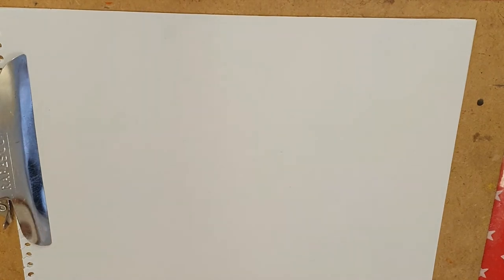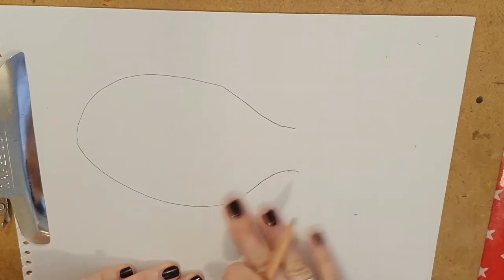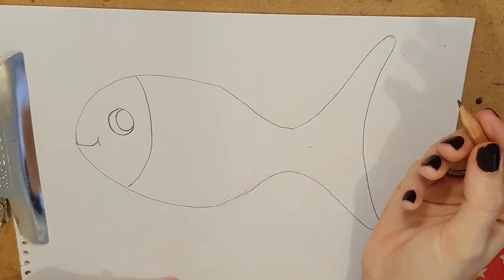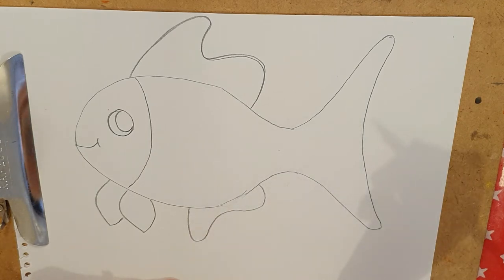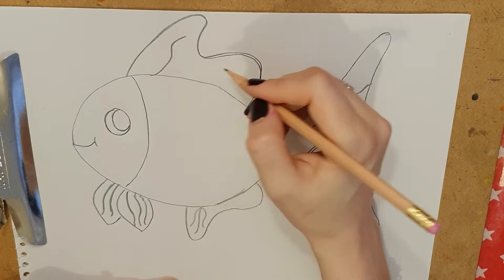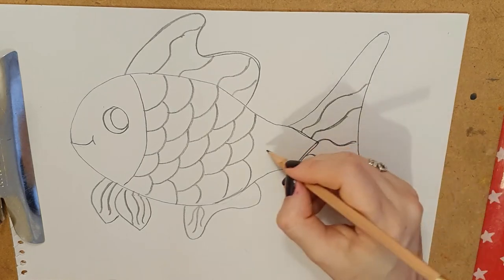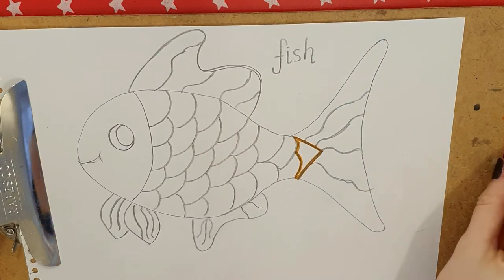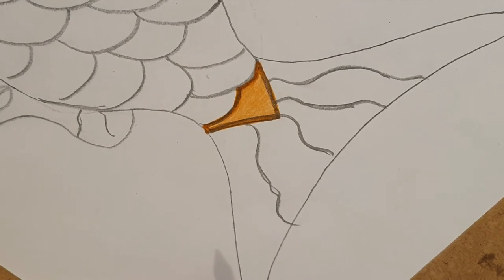Reception Art Session 04.02.21